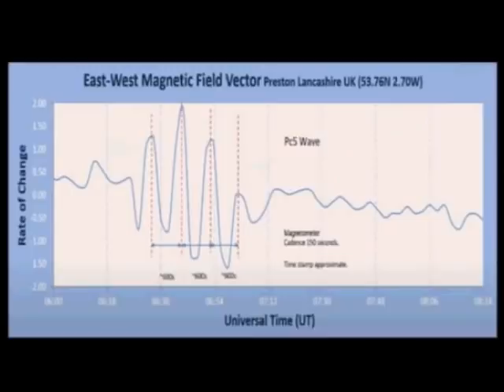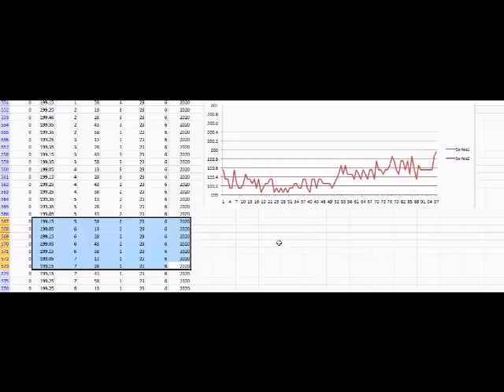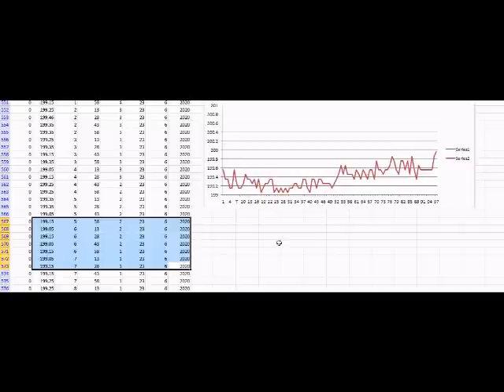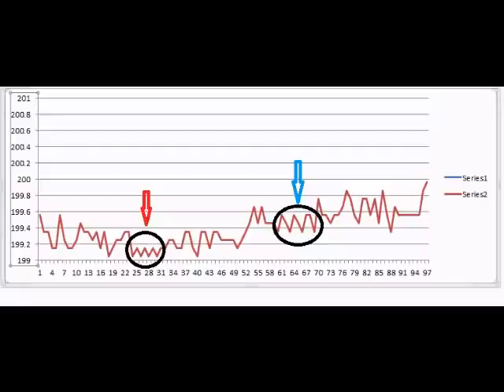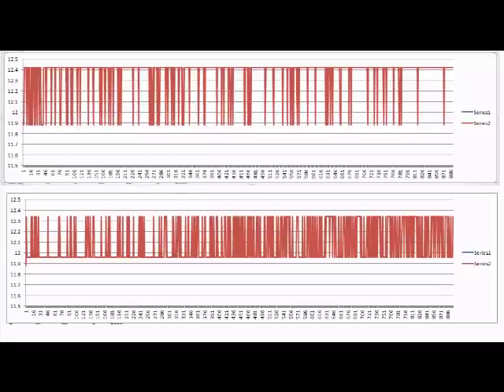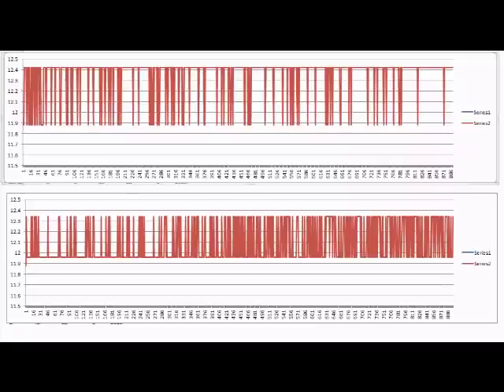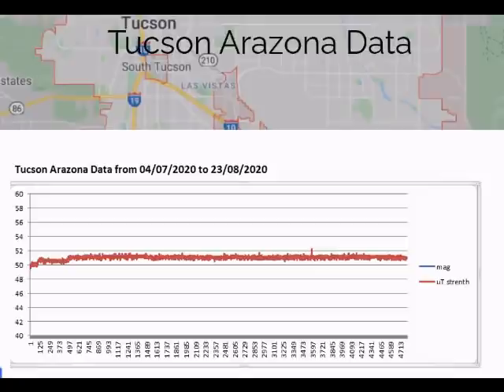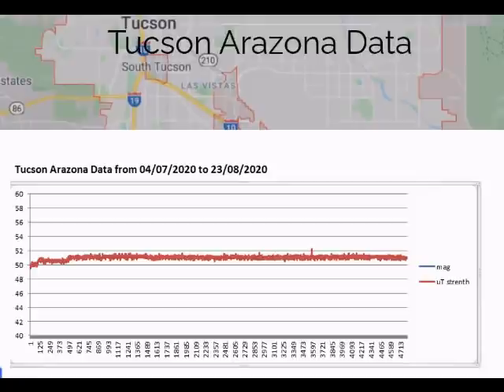Earth's Magnetic Field Suddenly Vibrates Causing an Unexpected Electrical Surge POLE SHIFT GSM